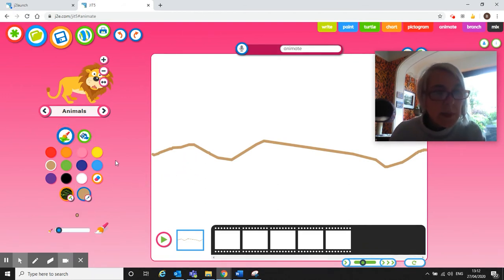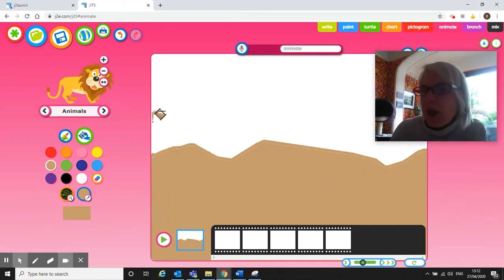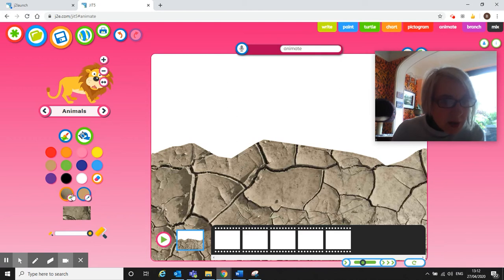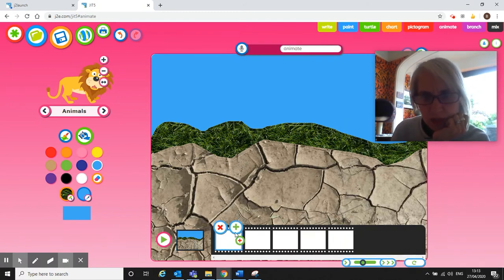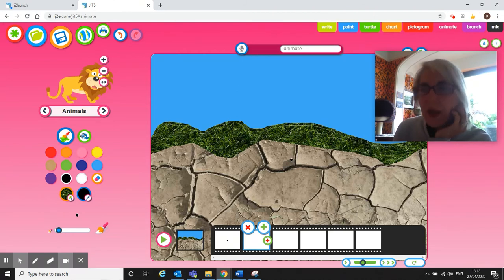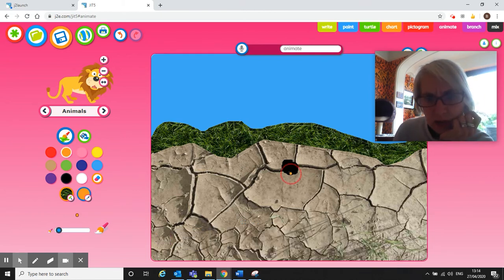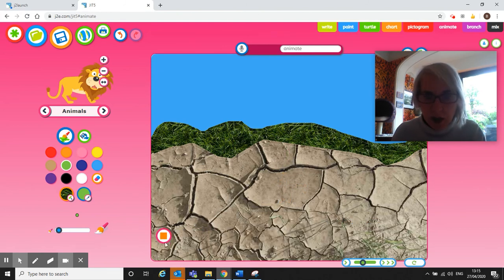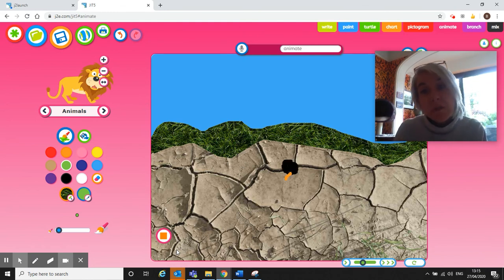Creating an animation in JIT using own image & blank template - 3BM TA training activities Lesson 7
This video is made to support Lesson 7 of the 3BM TA training activities.